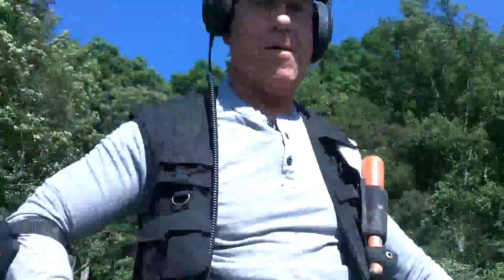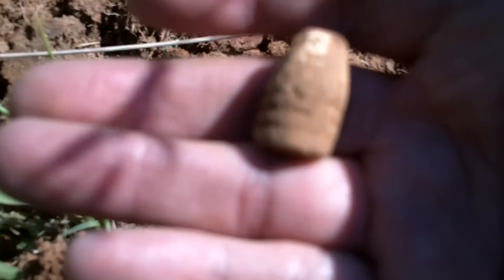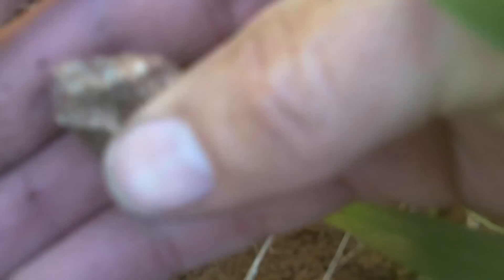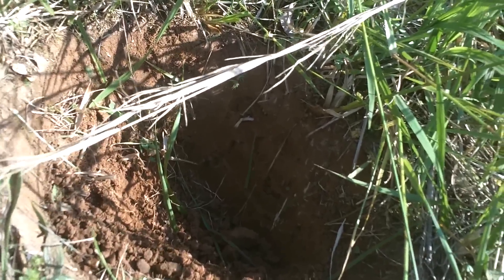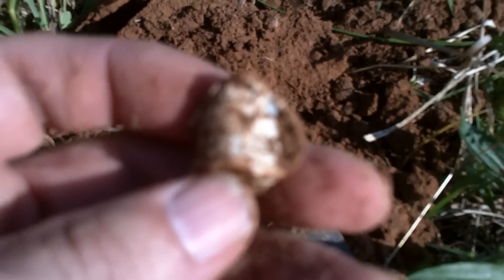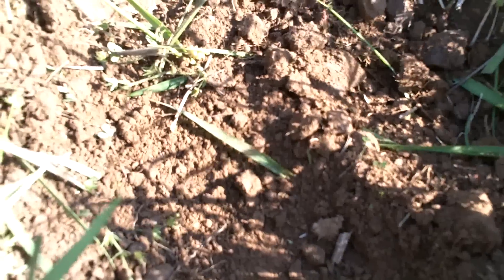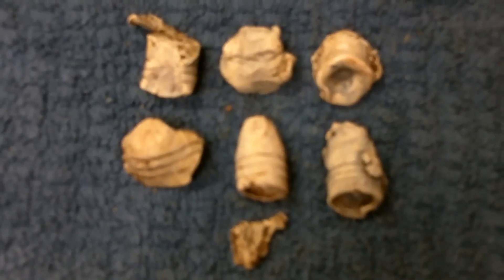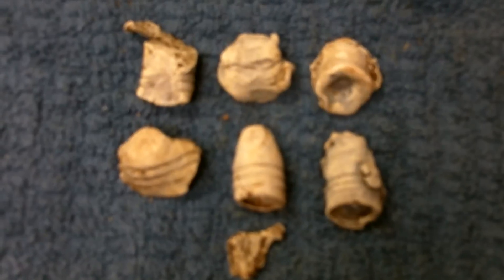AT-PRO at the 4th Corps Range. HB #71.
Hornbush and Old Frank hunt the 4th Corps. Range to test out the new AT-PRO.  The hunt was short and the grass was very high.  Bob quickly found 6 Minies and one shard.  Frank left early and had recovered two Minies and 2 unknown small metallic disks.  Enjoy the hunt.